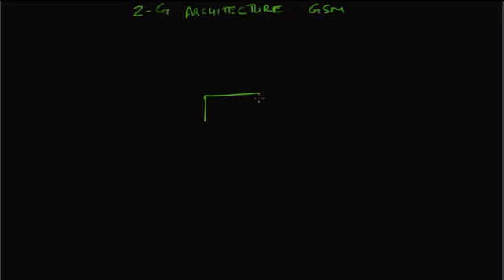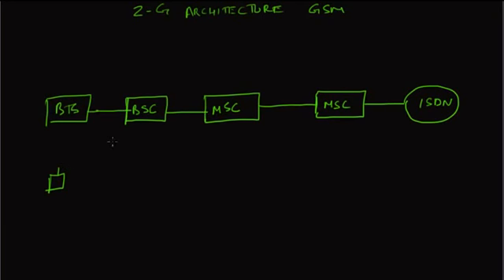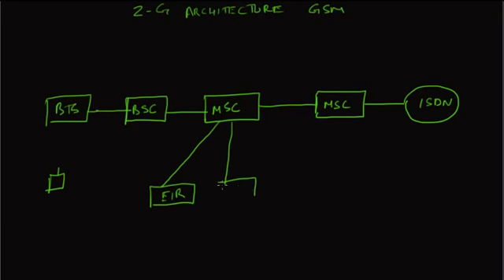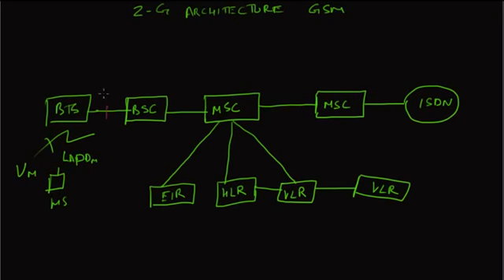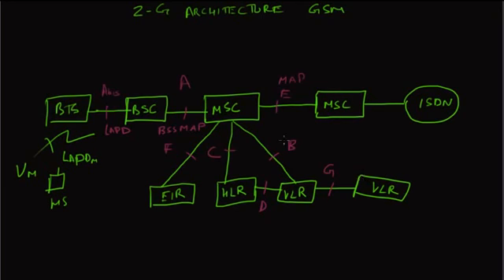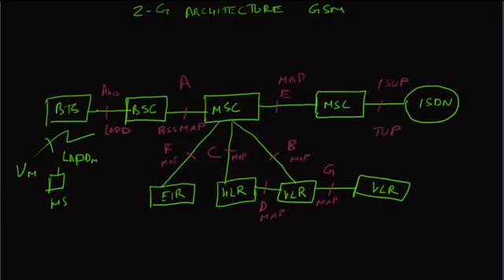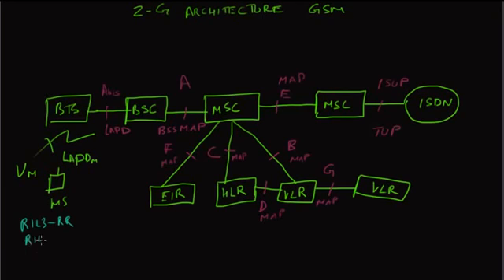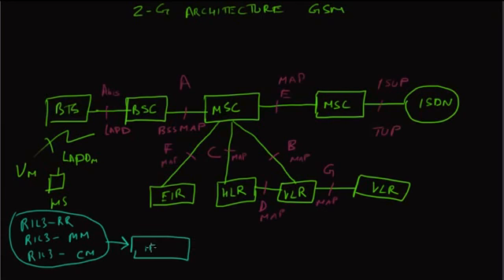2G GSM Architecturewww savevid com